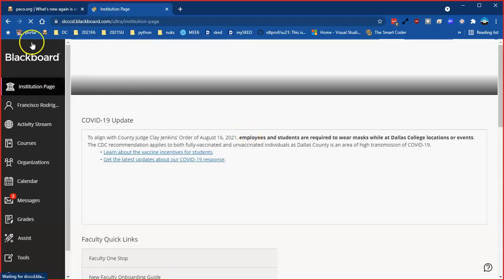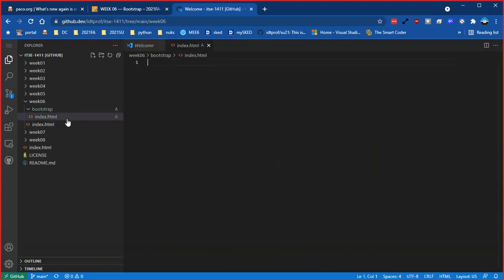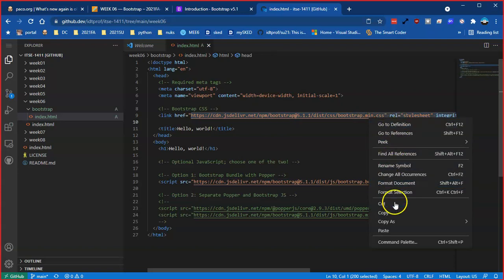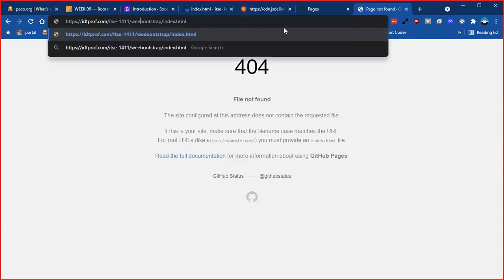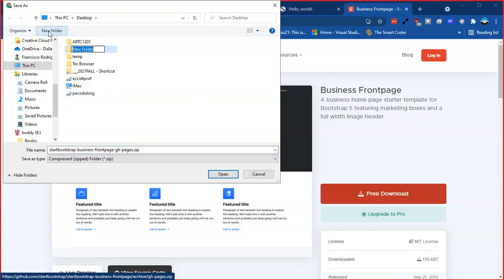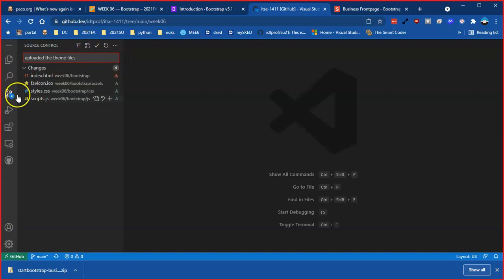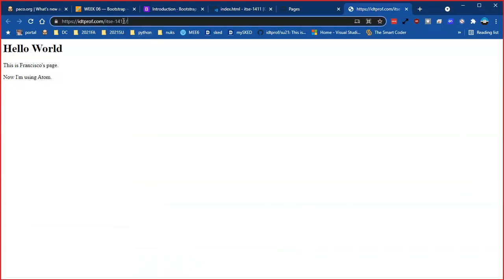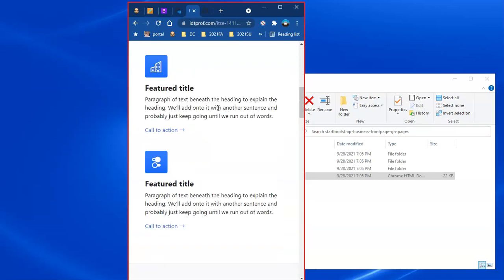Use Bootstrap 5 in your website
A quick video tutorial on how to use Bootstrap 5 in your GitHub website.